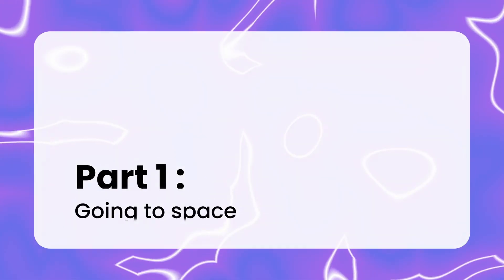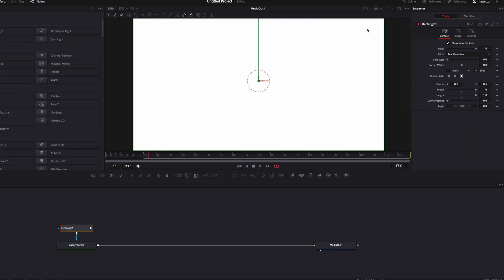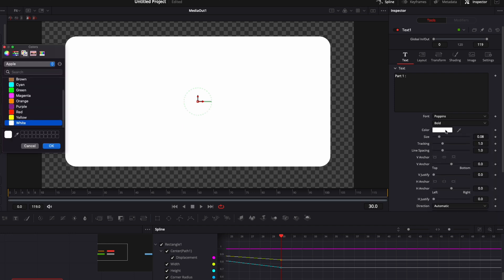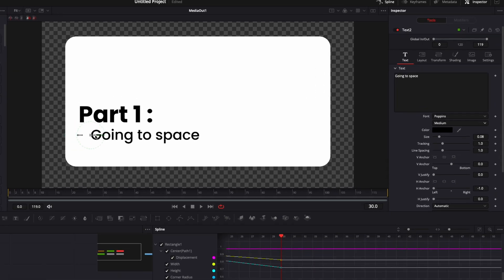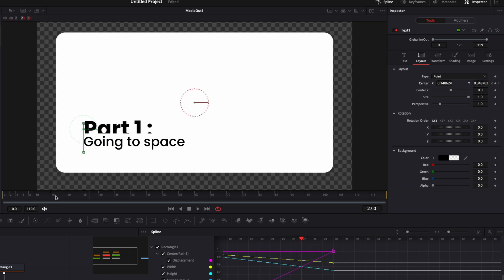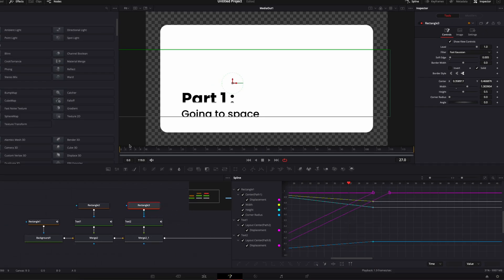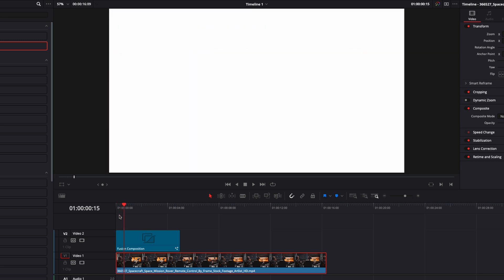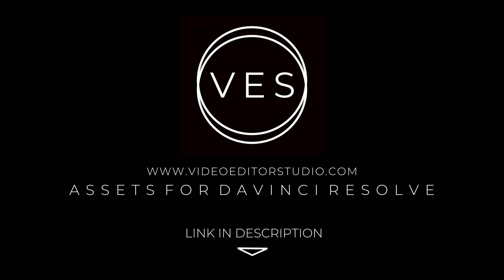How to make a Title Card in Davinci Resolve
In this Davinci resolve tutorial I'll share with you how to create a title card animation in fusion. This can be a great way to transition between two points of your video or to introduce a new segment of your video.

I've provided timestamps so you can easily jump between sections:

00:00 - Intro
00:10 - Create an animate the background
01:50 - Adding Text
06:00 - How to use the title card